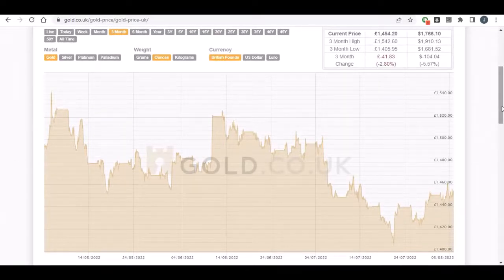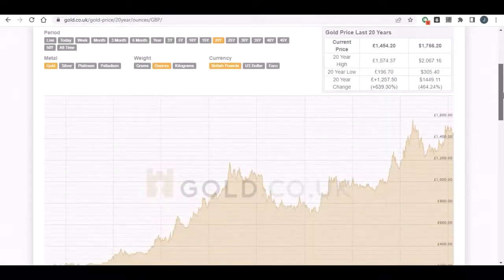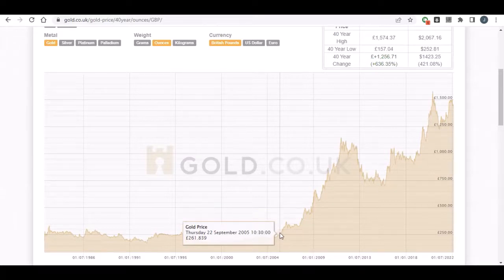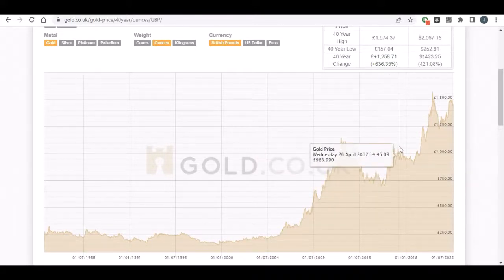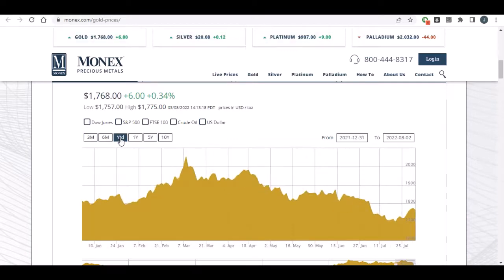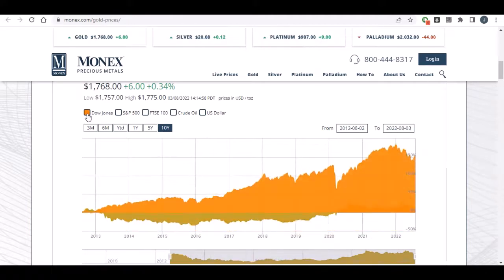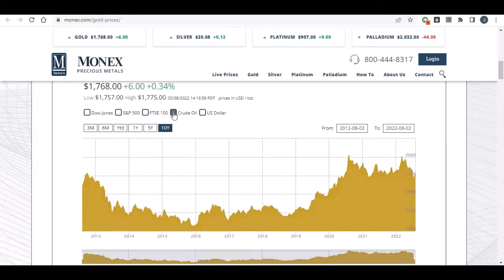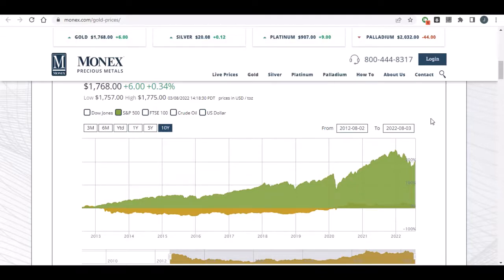Gold... An investment? Let's look at the facts...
A few thoughts about the viability of gold as an investment...